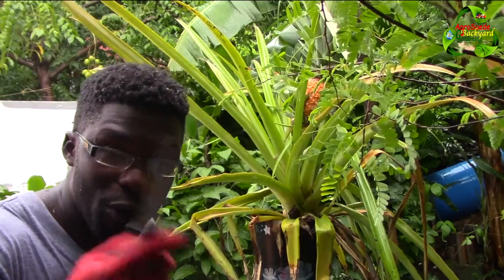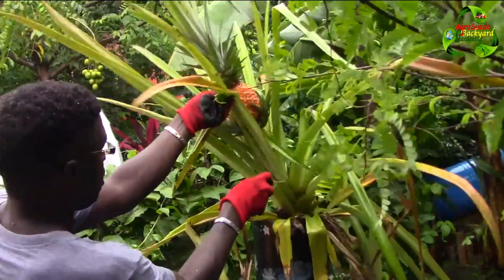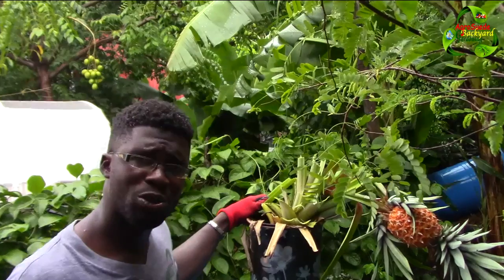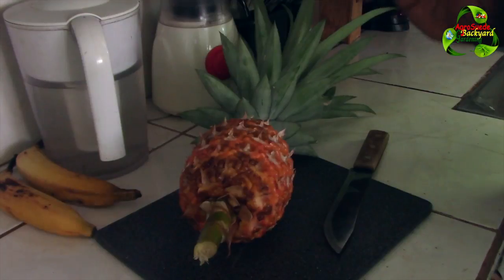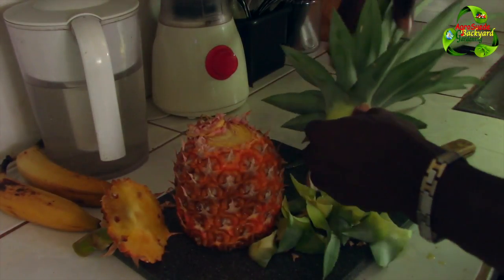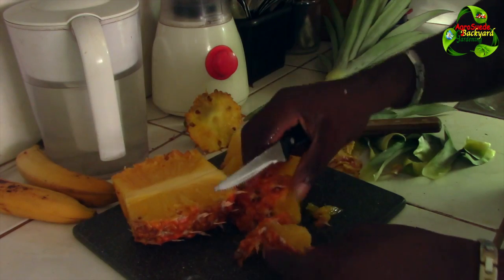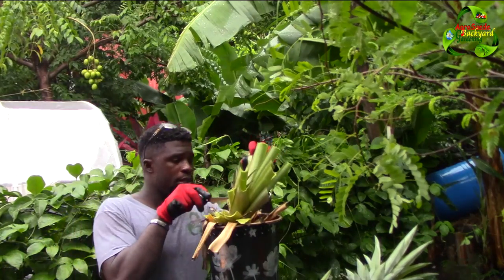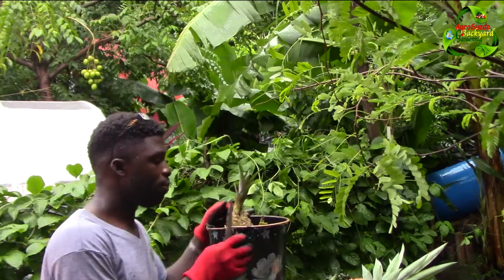🍍Harvesting Homegrown Container Pineapple || Agrosuede ✔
welcome everyone to Agrosuede backyard gardening. In today's video feature we will be harvesting our first home grown pineapple.

NOTE: This video was filmed before Huricane Maria.